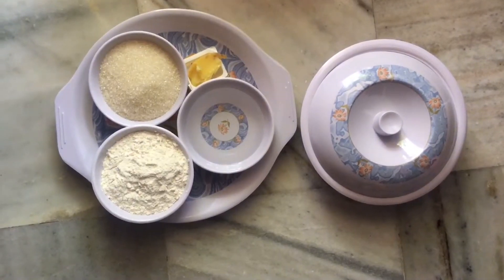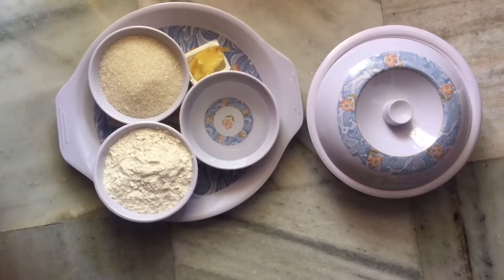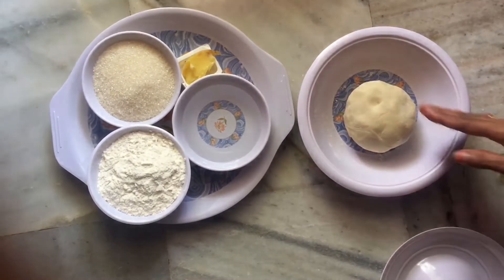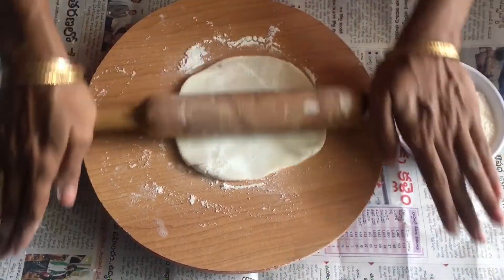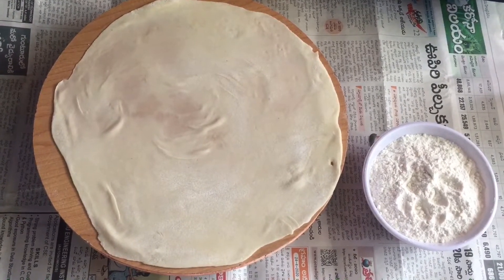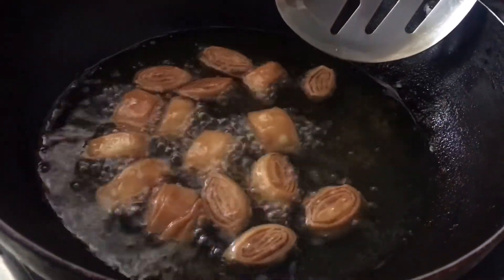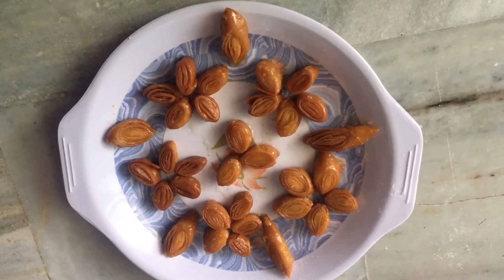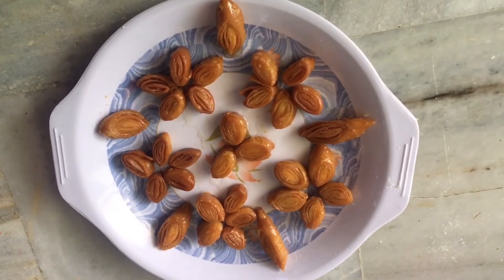Tasty and easy cute kaja at home